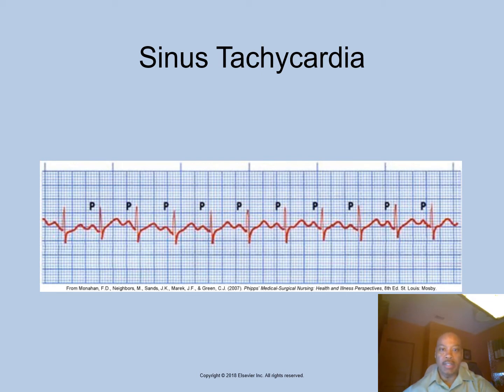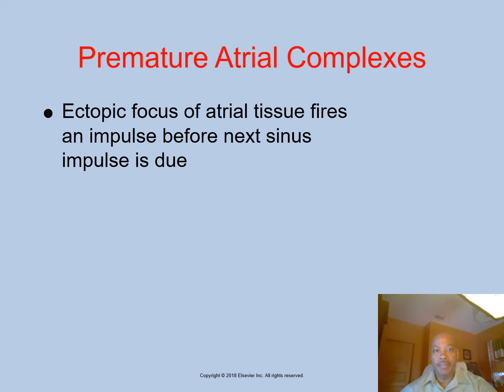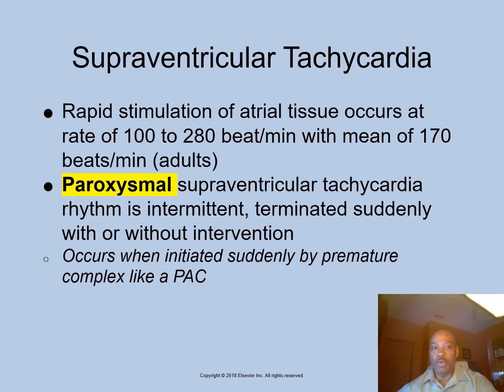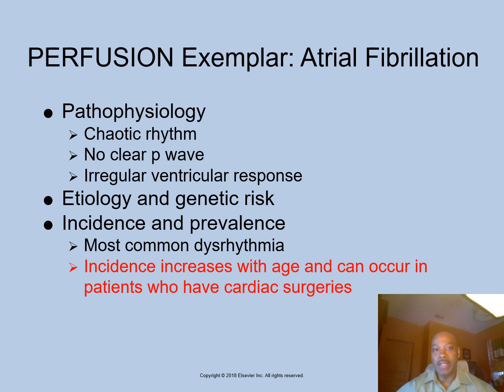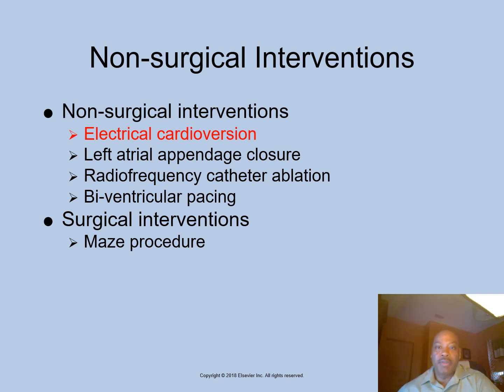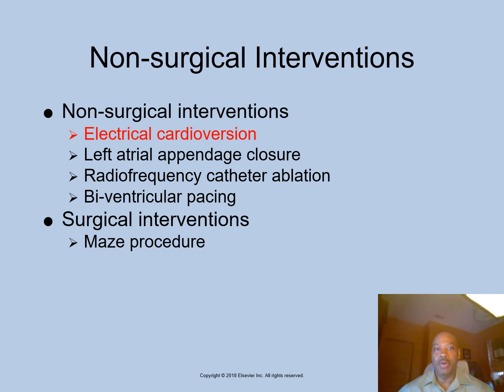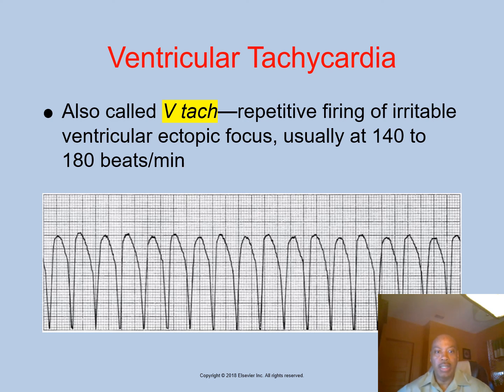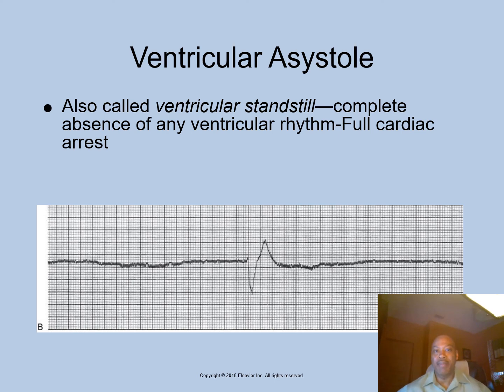Dysrhythmias Care NRSG1650 YouTube